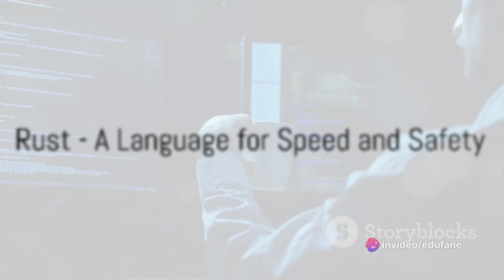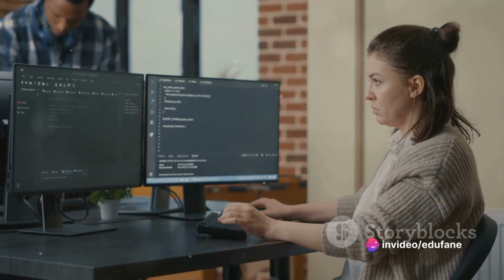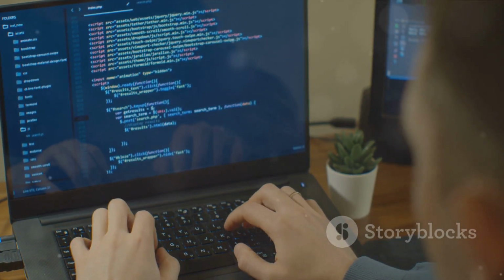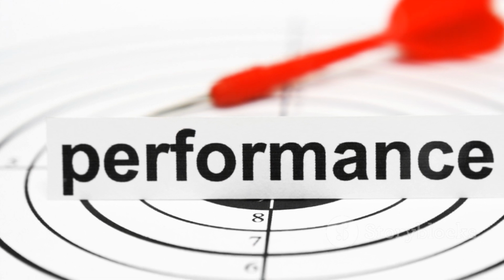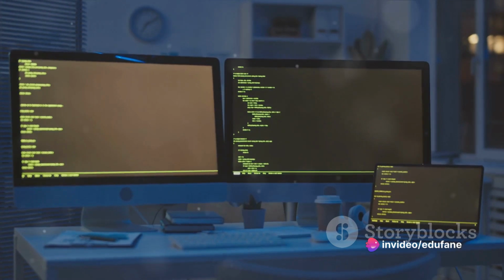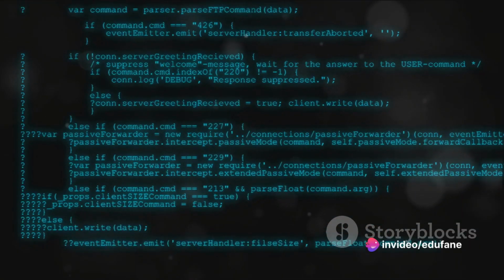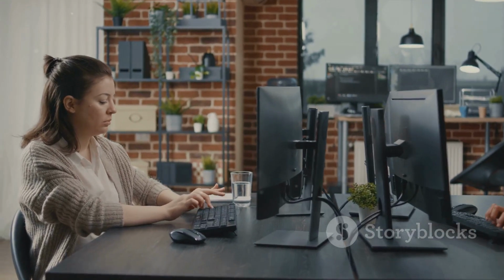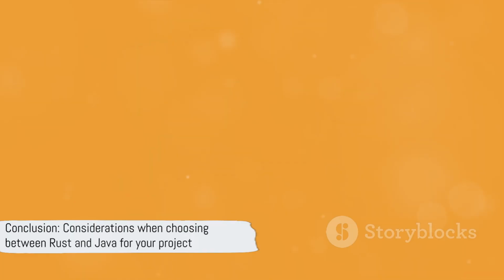Rust vs Java Performance Comparison: Unleashing the Speed Battle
Curious about the performance differences between Rust and Java? 🕵️‍♂️ Look no further! In this video, we dive deep into the realms of two powerful programming languages, Rust and Java, to unravel their performance characteristics.

🔍 What's Covered:
⚙️ Under the Hood: Explore the fundamental design principles and runtime environments of Rust and Java.
⏩ Execution Speed: A head-to-head comparison of the execution speeds of Rust and Java for various types of applications.
📊 Benchmarking: We'll run real-world benchmarks to gauge how these languages perform in scenarios like memory management, concurrency, and more.
📈 Scalability: How well do Rust and Java scale as your projects grow? We'll discuss scalability considerations for both languages.

🤔 Why Does Performance Matter?
Understanding the performance nuances of Rust and Java is crucial for making informed decisions about which language to use for your projects. Whether you're building high-performance systems or focusing on developer productivity, this comparison will help you make the right choice.

🎓 Who Should Watch:
Developers exploring the best language for their next project.
Tech enthusiasts interested in the intricate details of programming languages.
Anyone looking to stay informed about the latest trends in software development.

🚀 Timestamps:
Introduction
Rust Overview
Java Overview
Performance Comparison
Benchmarking Results
Scalability Considerations